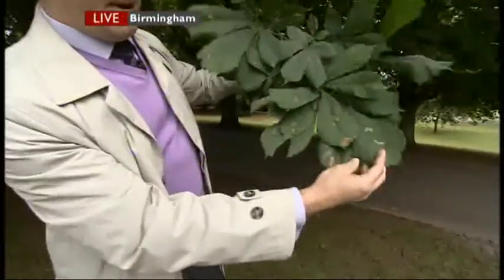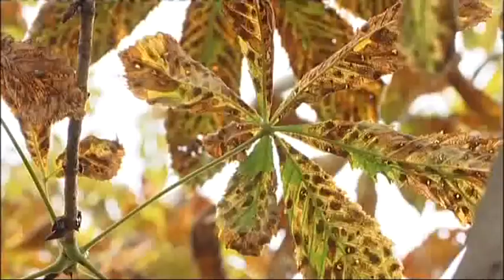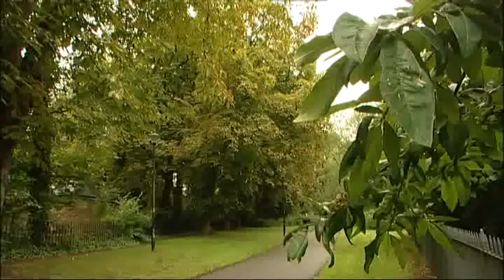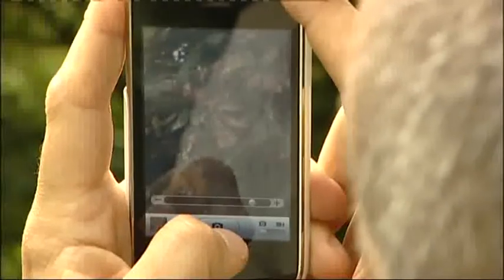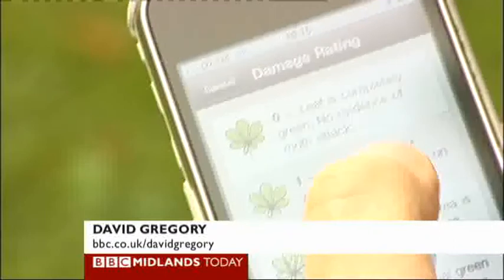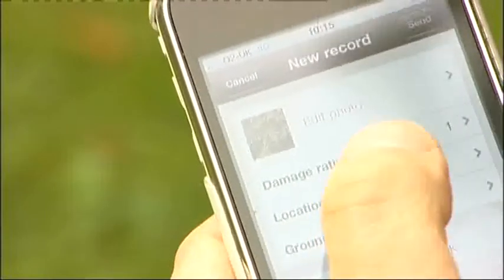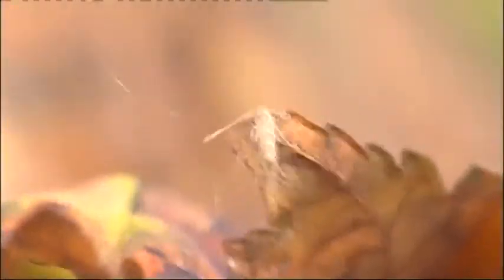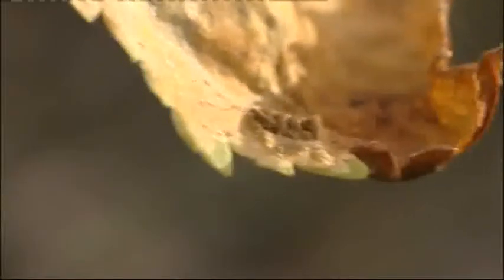Horse Chestnut Leaf Miner Moth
The website and smartphone apps designed to track the small moth causing big trouble for our conker trees.